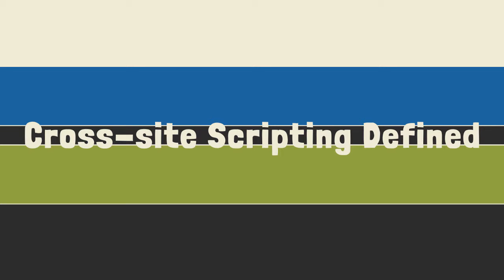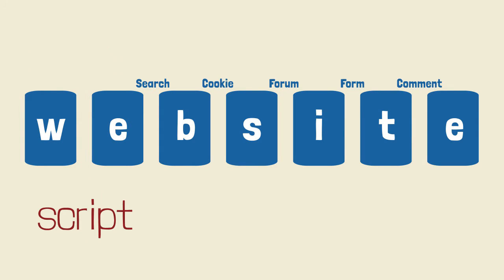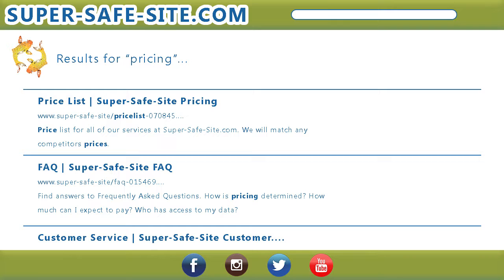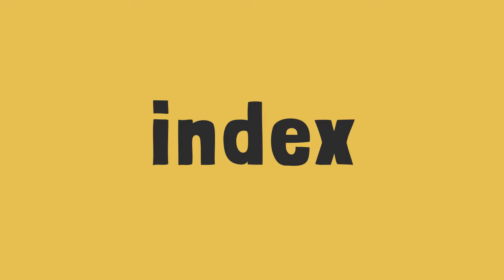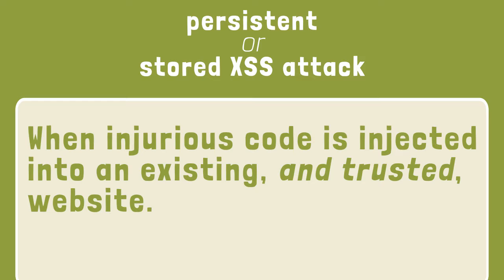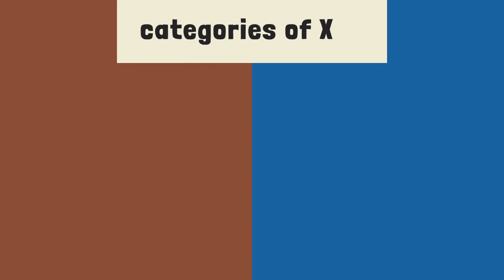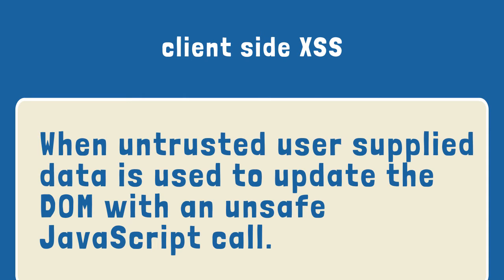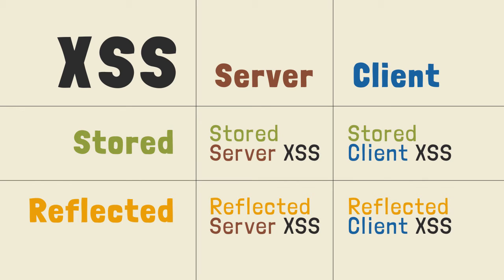Cross-Site Scripting Defined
This video defines the various kinds of cross-site scripting, or xss, and explains how to protect your website from it.